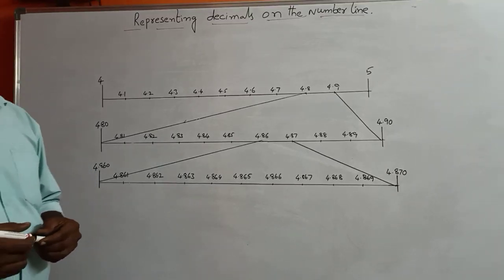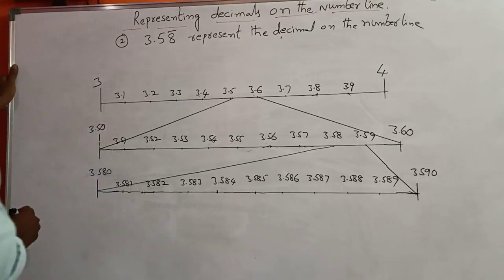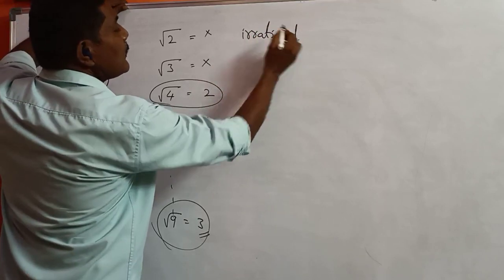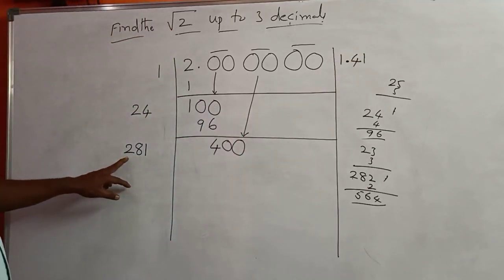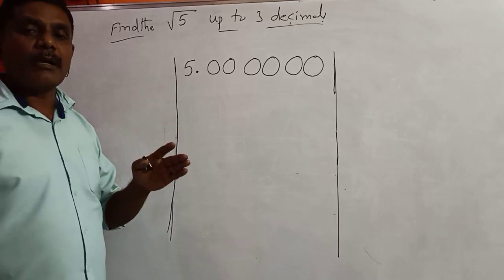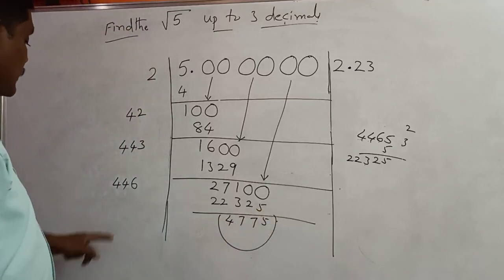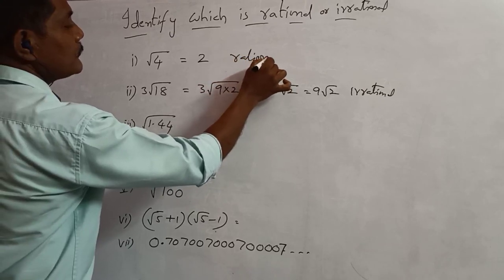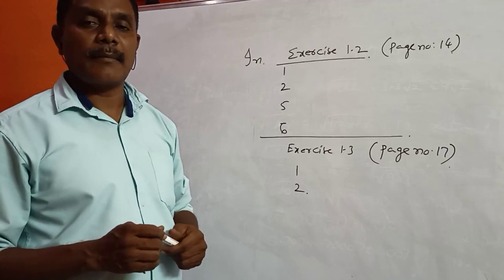REAL NUMBERS PART - III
IX ONLINE CLASSES